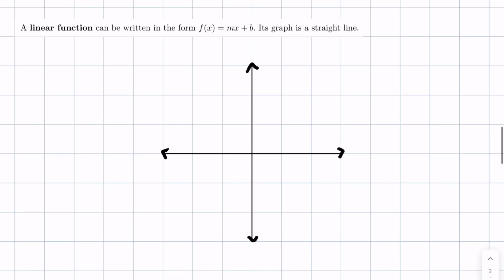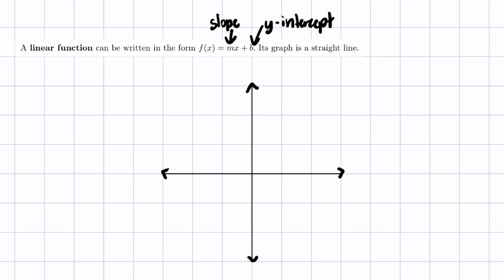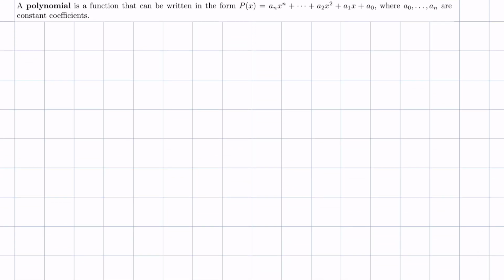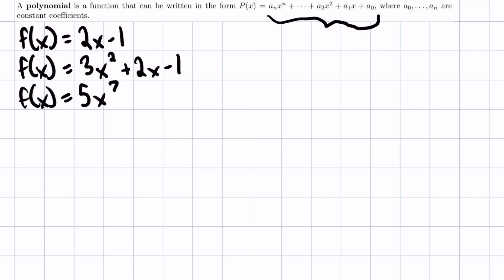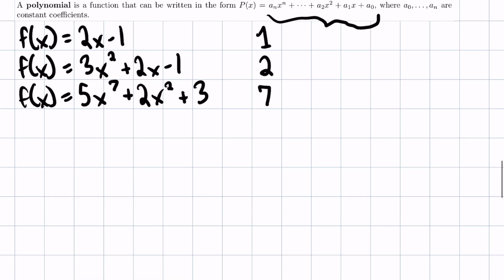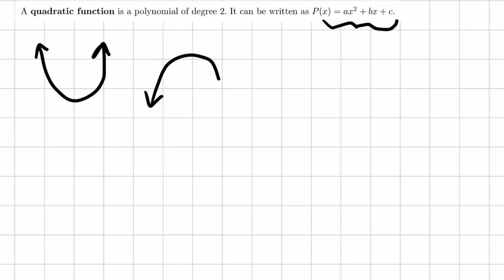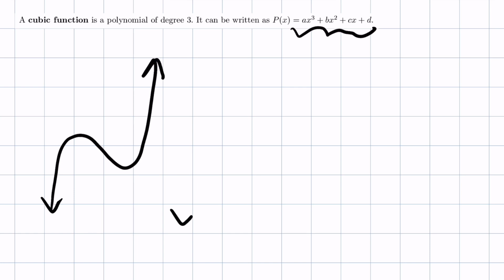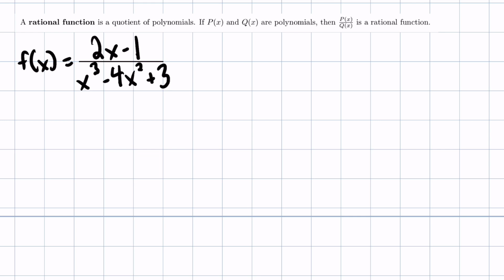Polynomials and Rational Functions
This video introduces polynomial and rational functions. It's geared towards Calculus I students in need of Precalculus review. For tutoring online or in NYC, please

0:00 Intro
0:12 Linear Functions
1:01 Polynomials
2:35 Quadratic Functions
3:09 Cubic Functions
3:31 Rational Functions